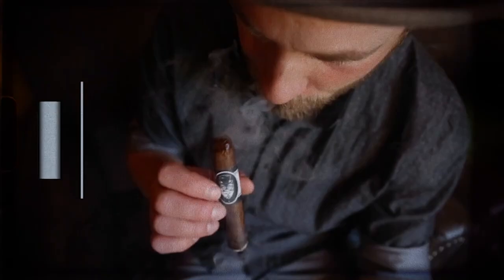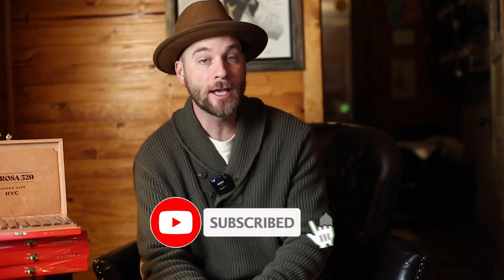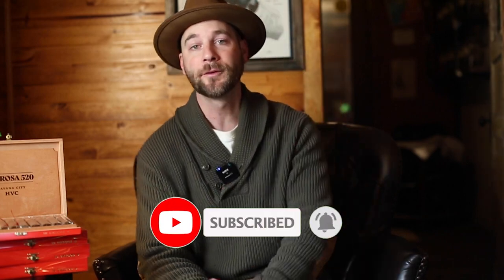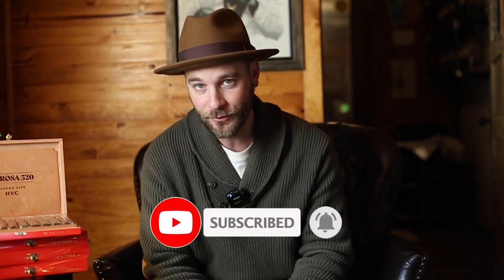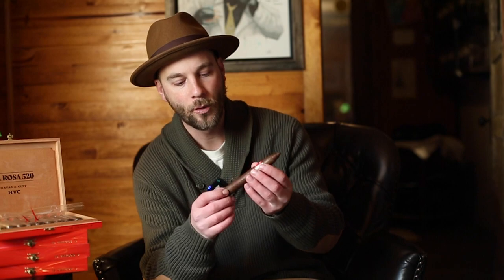HVC La Rosa 520 Rare of Rare Sumatra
HVC cigars are known for their fullness of flavor using tobacco like Corojo 99 and San Andres Maduro from Aganorsa. So what do you get when you have a dark Sumatra rolled out of a different factory? You get the HVC La Rosa 520. Only 600 boxes were made! Let's see what this cigar is all about.